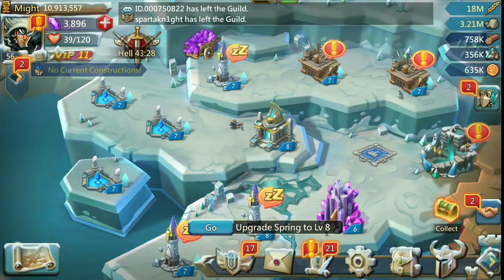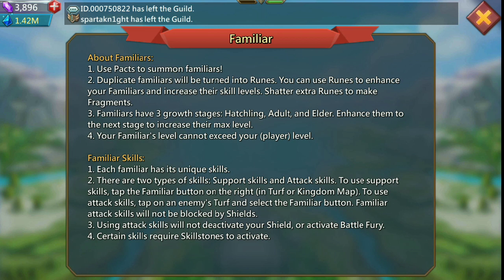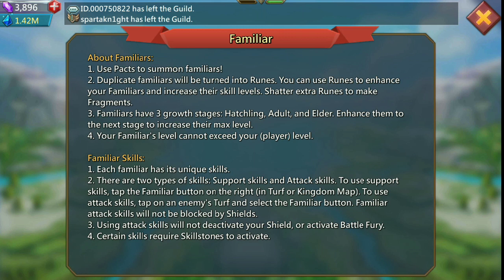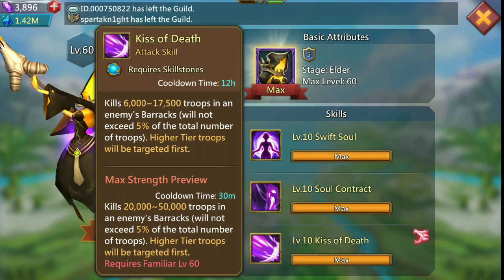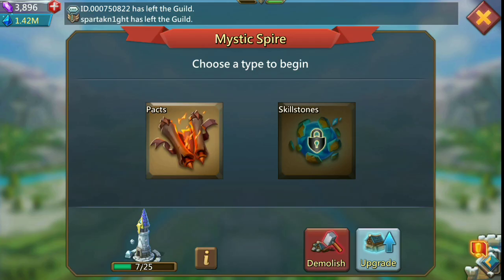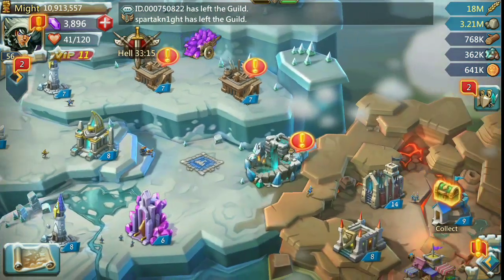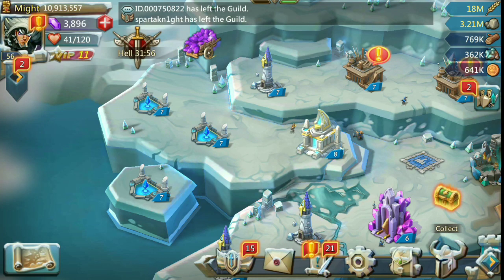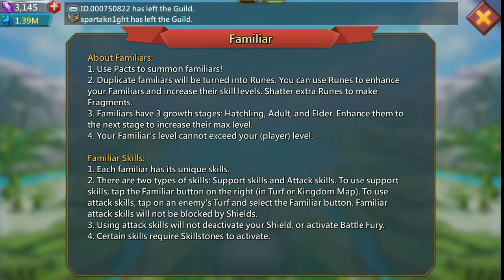Lords Mobile - Broken and Over Powered Monster Taming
Brando F2P Presents: Lords Mobile - Broken and Over Powered Monster Taming

This video was taken from the Taiwan 'beta' server Aka lords online
while the update is available to f2p players there are some glaring issues.

1. Lv4 Familiars (monsters) require Academy 25
2. Attack skills ignore player shields
3. Attacking players with your own familiar will not break your shield or put you into battle fury.

IGG needs to fix 2 & 3 ASAP
This update will 100% break and cause this game to begin the rapid spiral to its demise.
with this update you can essentially zero Bren Chon without taking any losses.